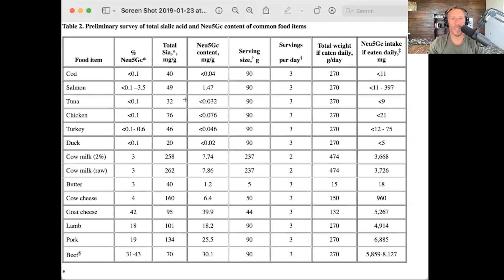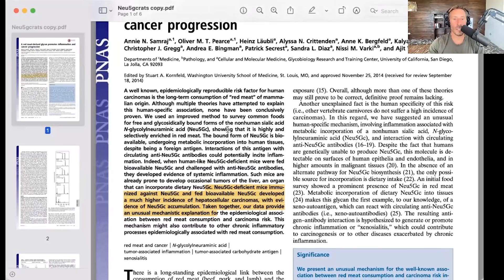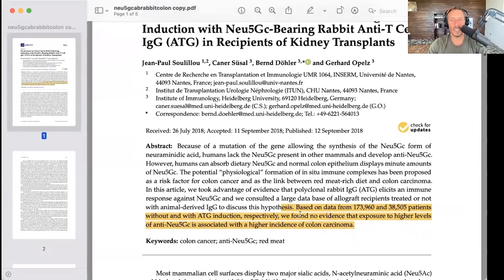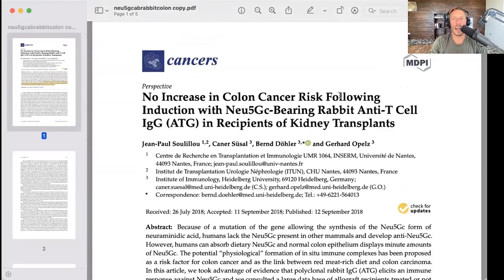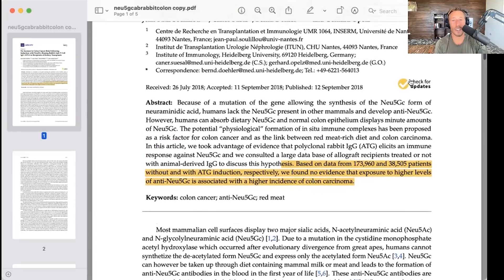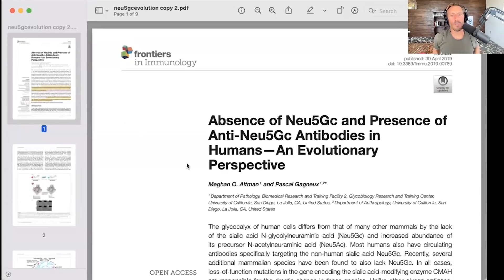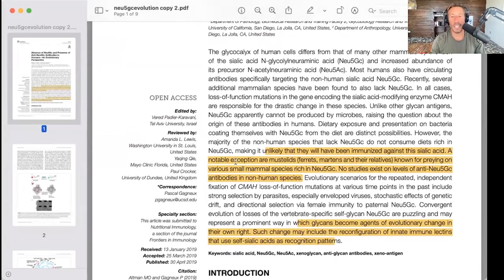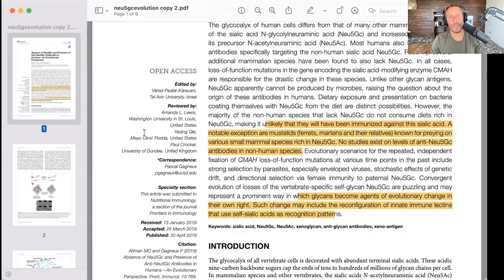What is Neu5gc and is it harmful?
Dr. Paul explains why sialic acid in animal foods is not a problem for humans. He puts the fear mongering surrounding Neu5gc to rest.